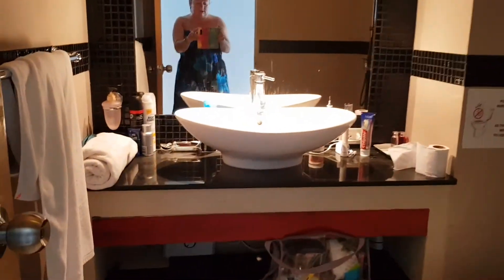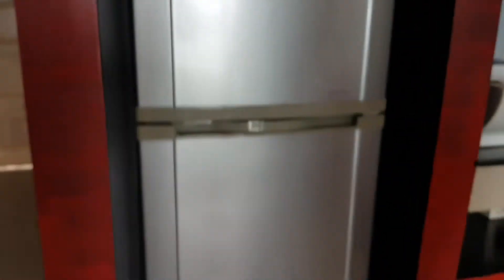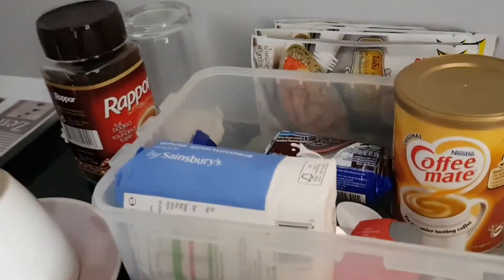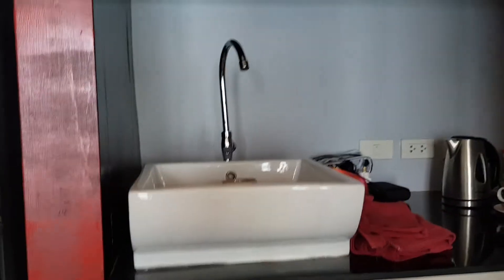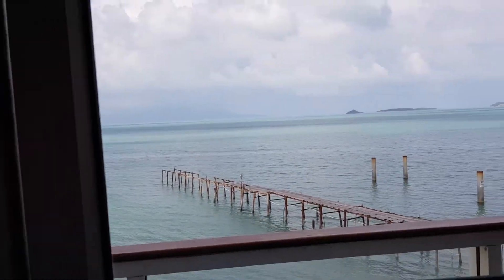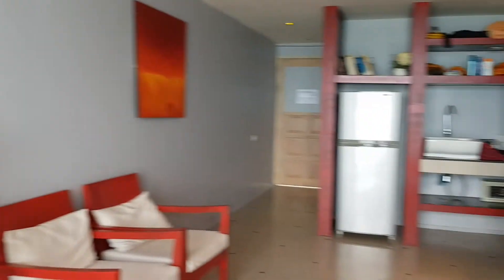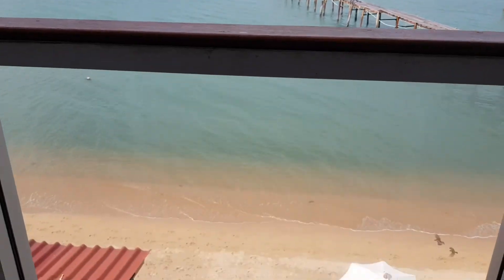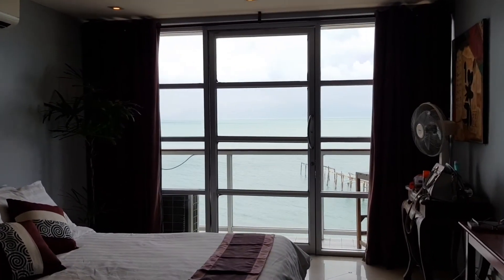Enjoy Beach Hotel Standard Room 5 and Beach Tour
We stayed at the Enjoy Beach Hotel in Fishermans Village, Koh Samui, Thailand. There are only 6 rooms here and we stayed in standard room 5. We picked this hotel due to the location and sea view. Here is a tour of the room and beach, so you can see if it may be a hotel for you. Do check out the links for other hotel options on the beautiful island of Koh Samui.

This means that if you buy something through one of those links, you won’t pay a penny more, but we will get a small commission which helps to keep this channel going. If we have received anything for free or are being sponsored for a post it will be clearly disclosed.